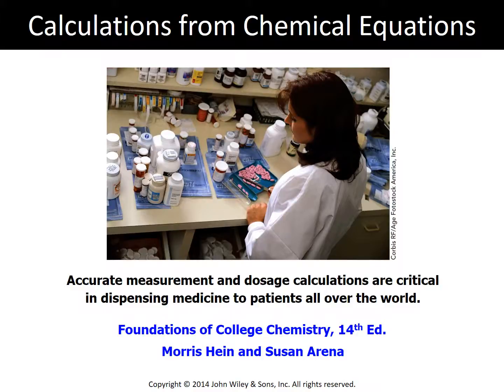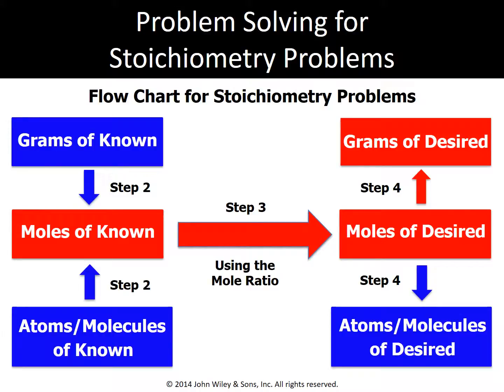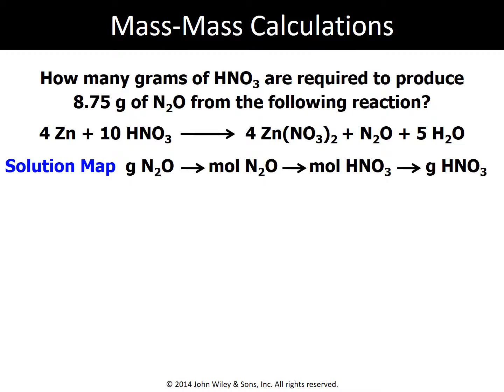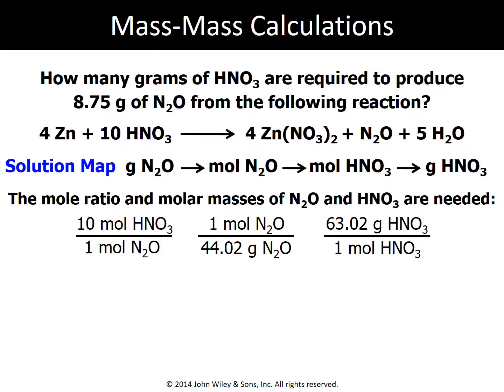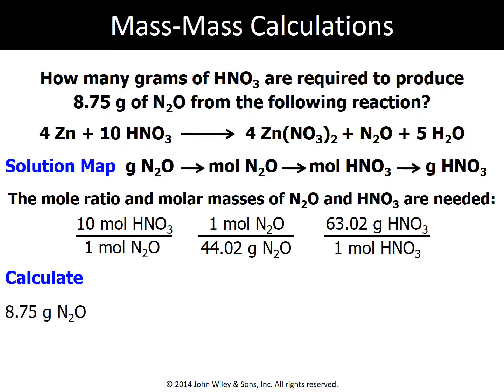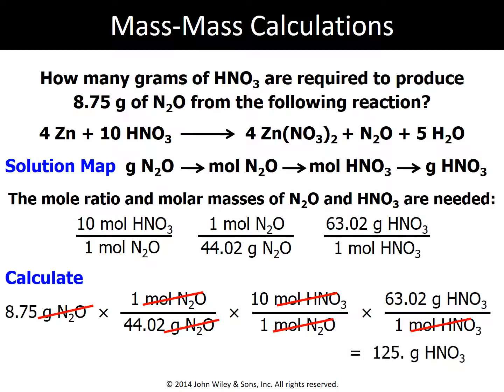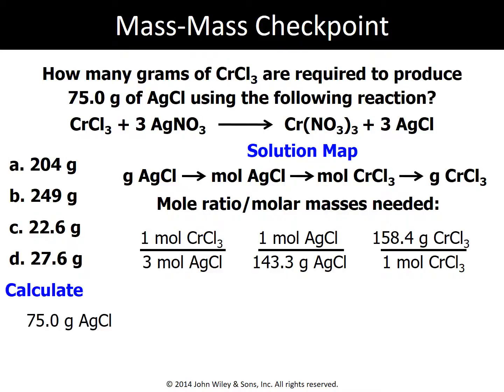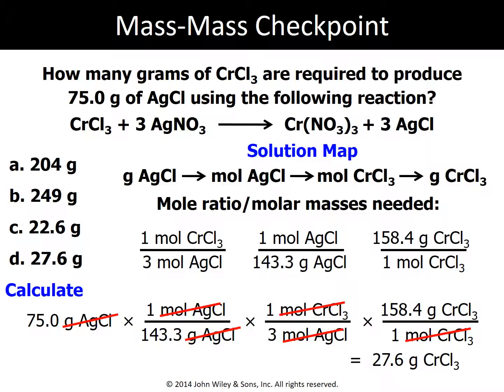Gram to Gram Conversions